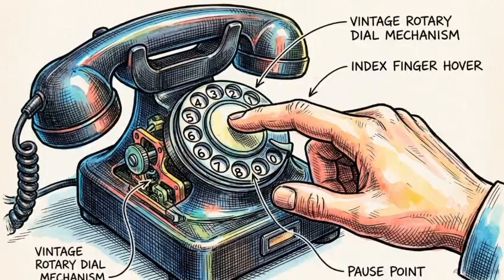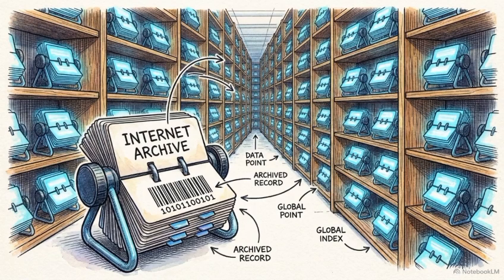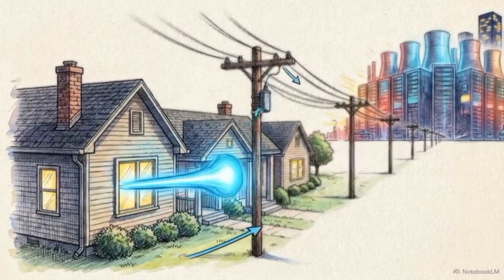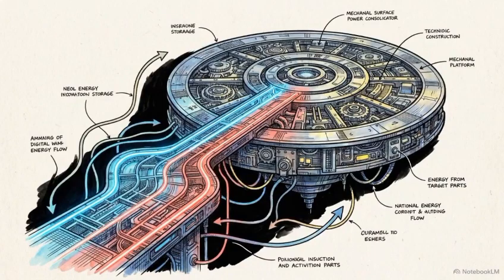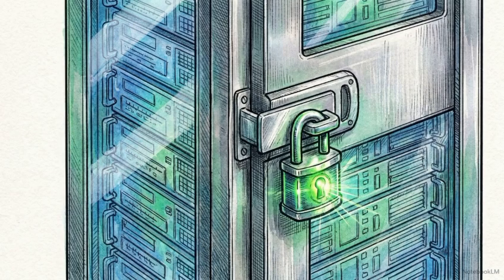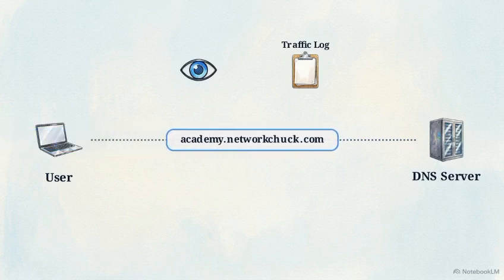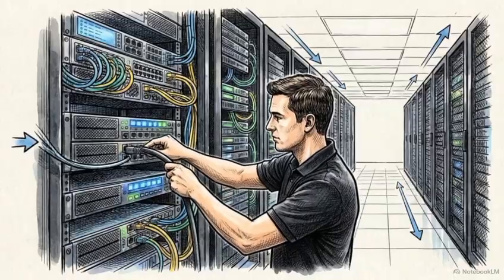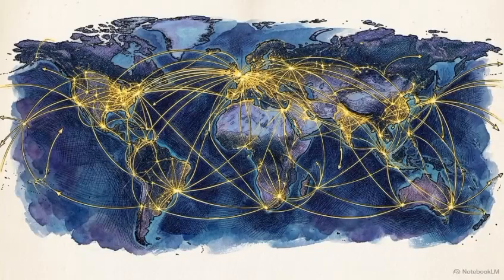What is DNS . how it makes the internet work.